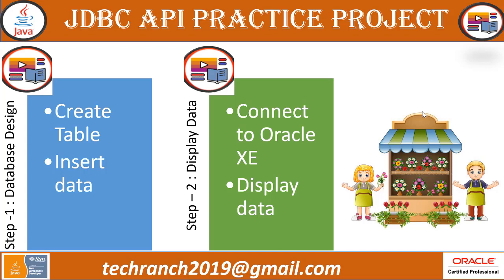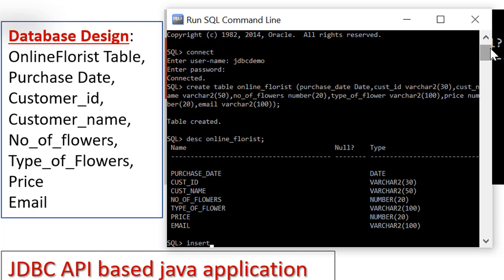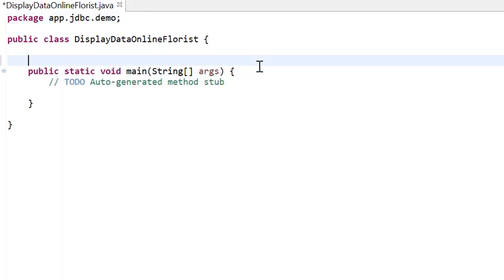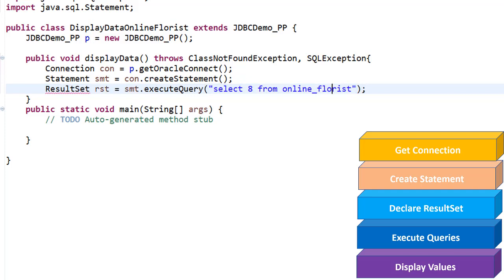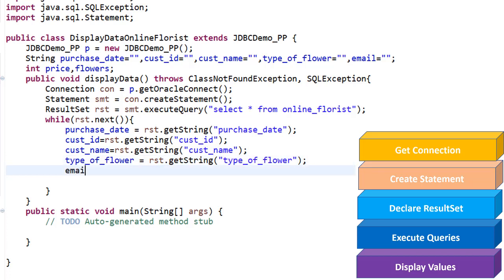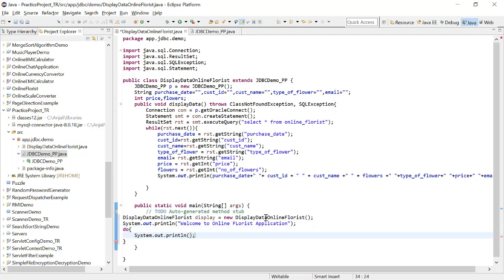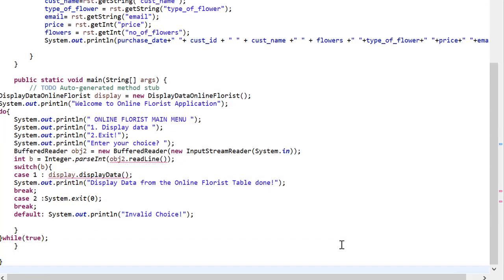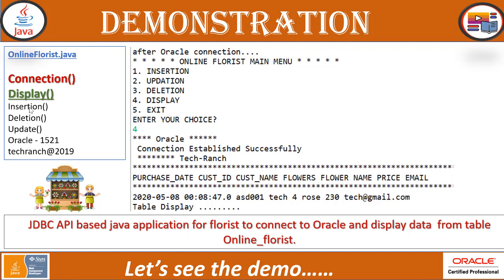How to display data from table in JDBC API & Oracle XE | JDBC API Practice Project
@TechRanch  Welcome to Tech-Ranch! A place where we learn and earn technical skills in the most efficient way. Today we are presenting live implementation of displaying data from Oracle Database table of Online Florist Practice Project using JDBC API in Java console.
Thanks!